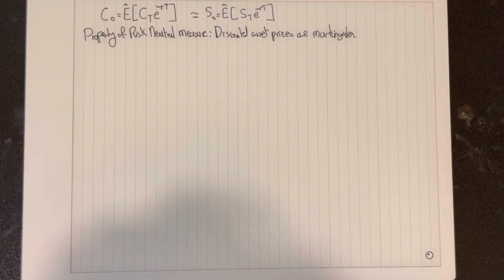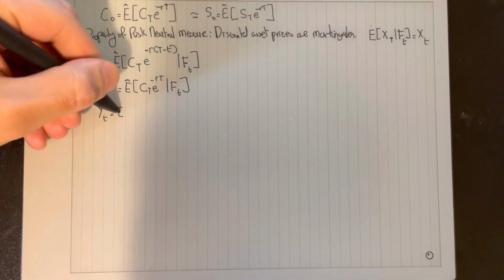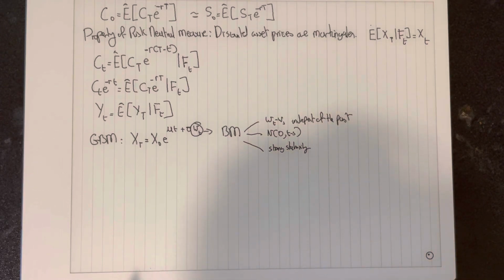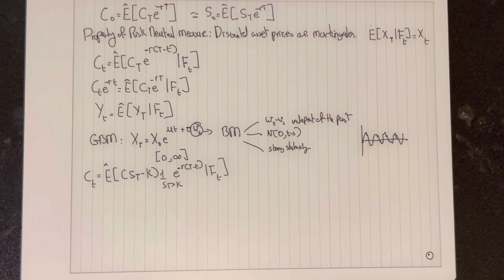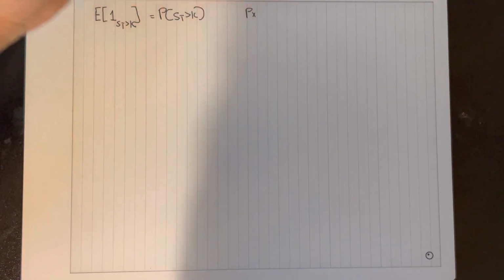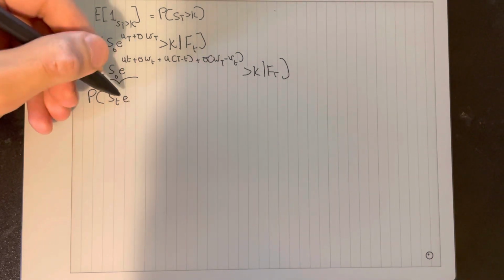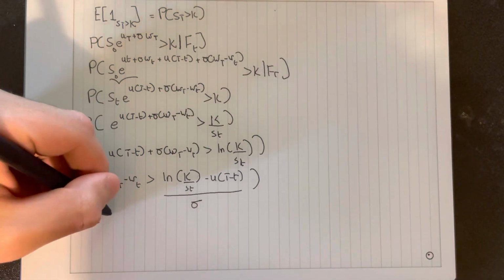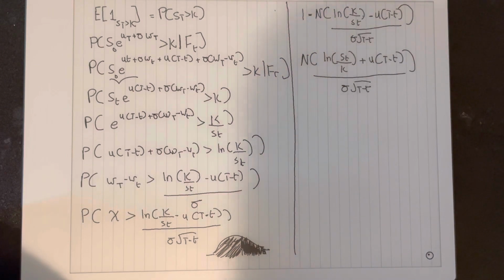Part 2: Deriving BSM Formula